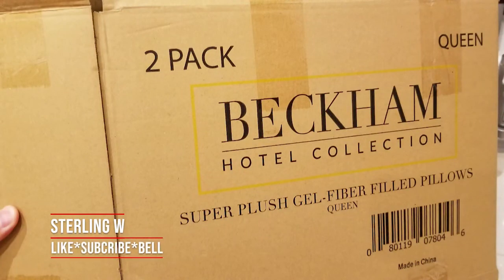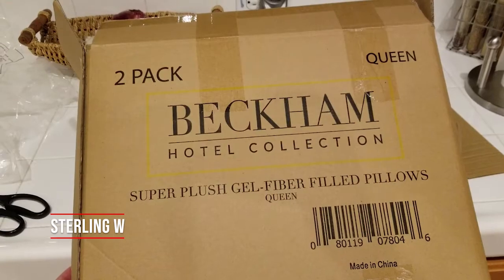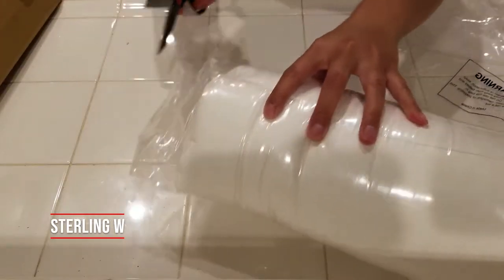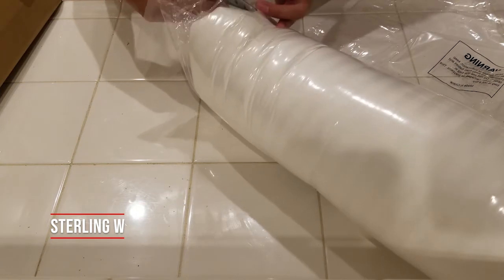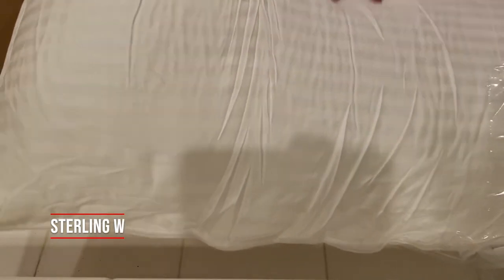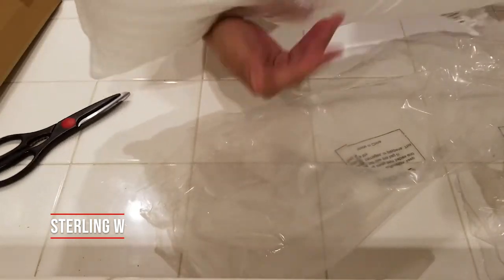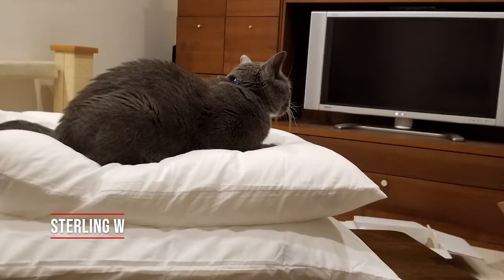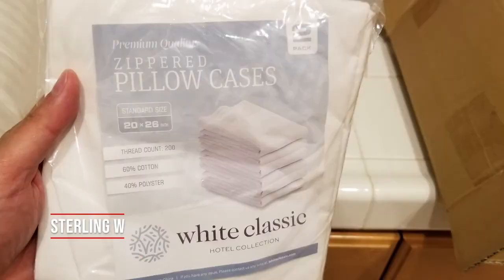REVIEW: BECKHAM Hotel Collection Super Plush Gel Fiber Pillows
We bought these BECKHAM Hotel Collection Super Plush Gel Fiber Pillows ) and White Classic Zippered Style Pillow cases ) about 4 months ago and finally got time to make a review and unboxing video.

We have used these queen size (20x28 in ) gel fiber pillows for about 4 months and they are firm and provides well support. The filling can be reshaped and is very comfortable.

Taking out of the box, its packaged in a vacuum sealed bag. It inflates and fluffs to full size in about 10- 15 minutes by itself. We did fluff it for about 1 minute after taking it out of the bag.  Our cat was the first to jump on and fall asleep on the new pillow.  It easy supported the weight of our 10+ pound cat, even when stacked.

Its a comfortable pillow and offers good support and does not flatten  like cotton or down filled pillows. The pillow filling does very little shifting.

Beckham Hotel Collection Gel Pillow (2-Pack) - Luxury Plush Gel Pillow - Dust Mite Resistant & Hypoallergenic - Queen